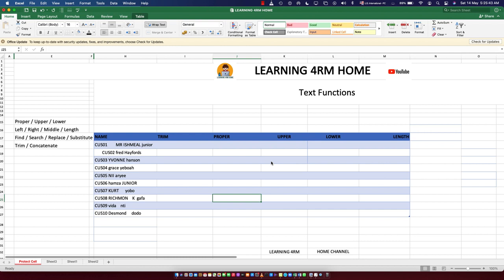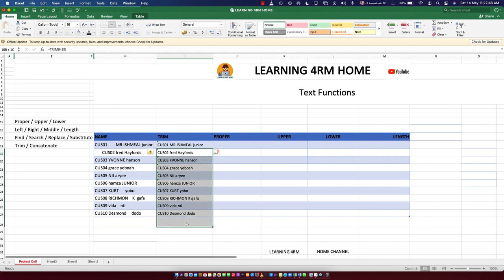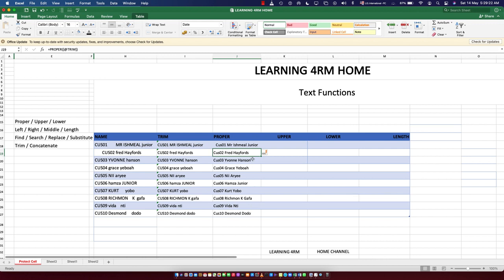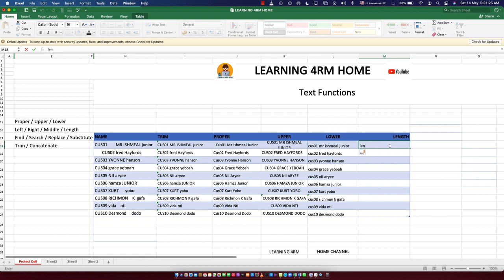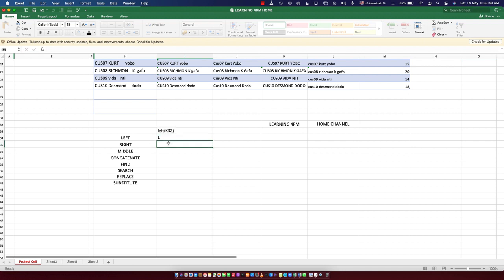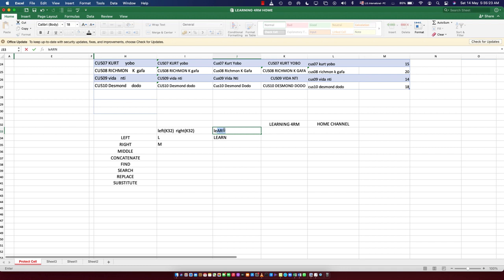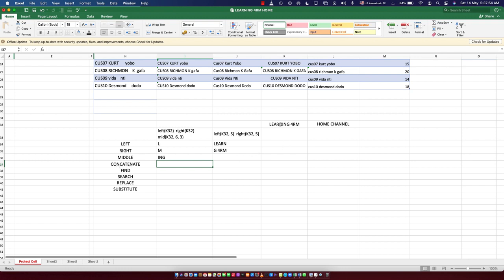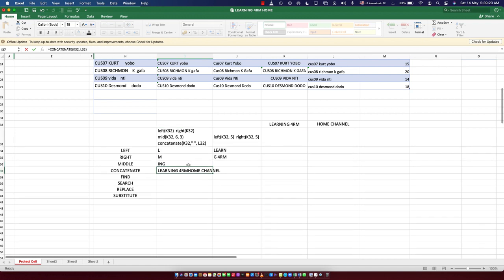MS EXCEL Tutorials for Beginners - 6 - Text Functions - part 1.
Apps Explorer Hub presents: MS EXCEL Tutorials for Beginners - 6 - Text Functions - part 1. Please watch the full playlist to understand the usage of MS Excel App.